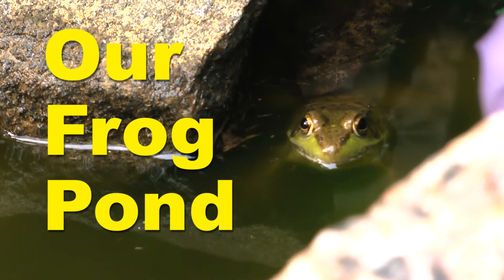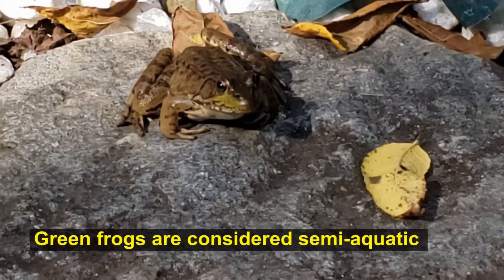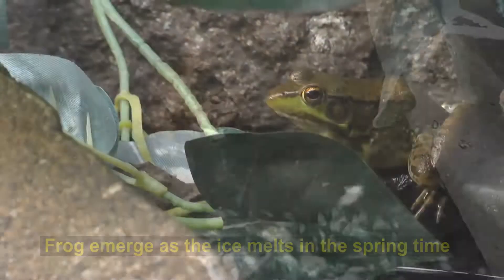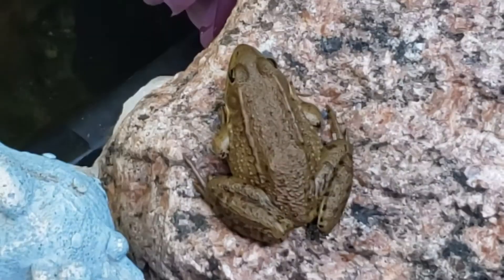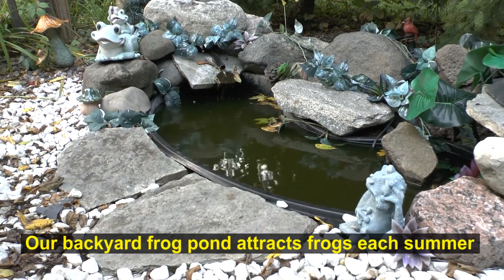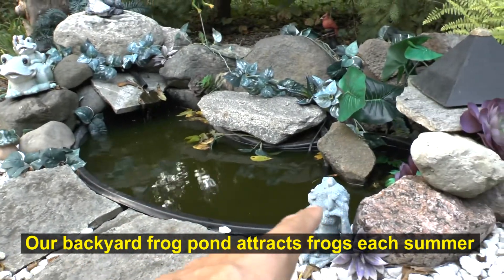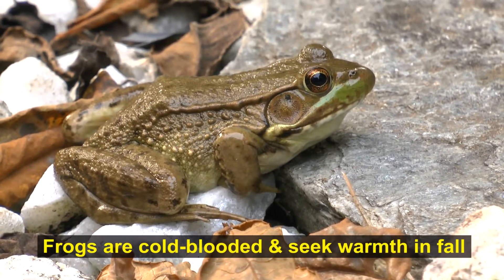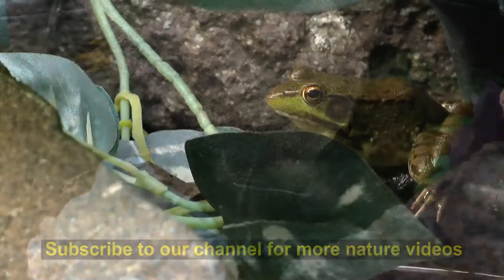What Do Frogs Do In Winter? Green Frogs In Our Backyard Pond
Have you ever wondered what frogs do to survive the harsh, cold winter weather? Green frogs visited our small frog pond this summer, and we explored their habits, diet and hibernation. We learned that green frogs are semi-aquatic, like Bull Frogs, Leopard Frogs and others. In late fall, before ice covers ponds and lakes, Green Frogs return to the water. These aquatic frogs remain semi-dormant on top of the mud and leaves and breathe through their skin.
It's a common misconception that frogs burrow into the mud in the bottom of ponds and lakes, like turtles do. However, a frog breathes through it's skin, thus it must remain at least partially uncovered, while remaining on the bottom. At times, despite the cold water temperatures, frogs may even awaken and move about on the bottom of the waterway.
In spring, as the ice melts and the water warms up, frogs emerge and begin their courtship and mating rituals. We encourage you to create your own small frog pond, to offer a safe location for frogs, birds and other wildlife.
It's also so much fun to see the frogs and watch them hop into the water.